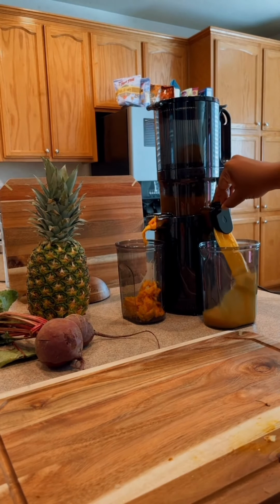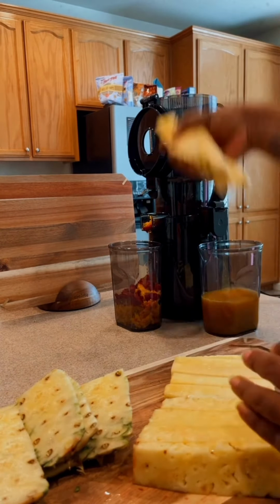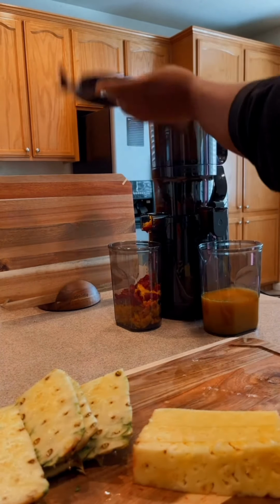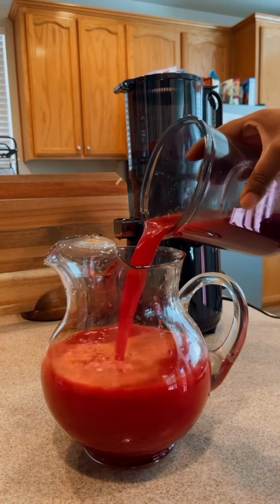Is It Time To Upgrade Your Juicer?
Is it time to upgrade your old juicer and you’re looking for something affordable but quality?

￼ Look no further I found the best dupe for the Nama j5  and the Kuving. This is a cold press, slow juicer that works like perfection. ￼

id=amzn1.ideas.P5U1Q2B0M0SK&ref_=aip_sf_list_spv_ofs_mixed_m_asin